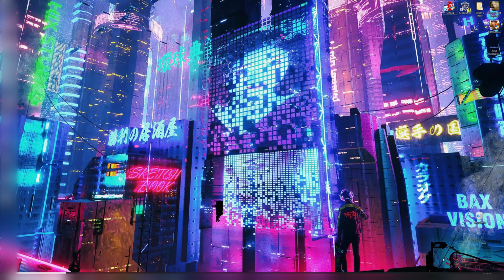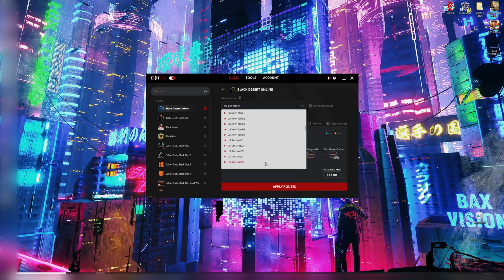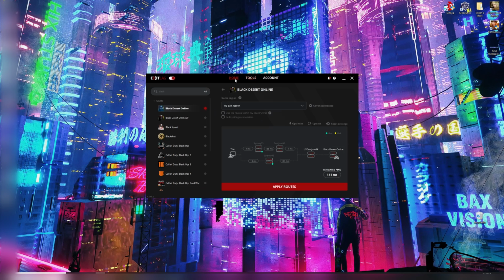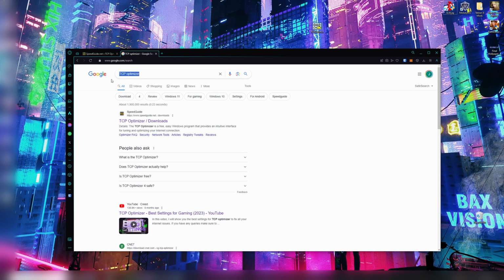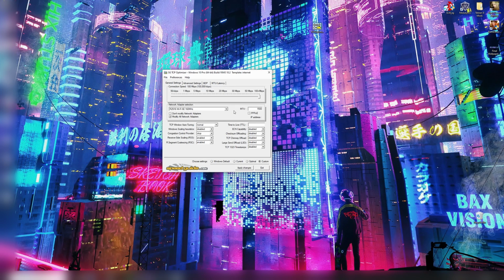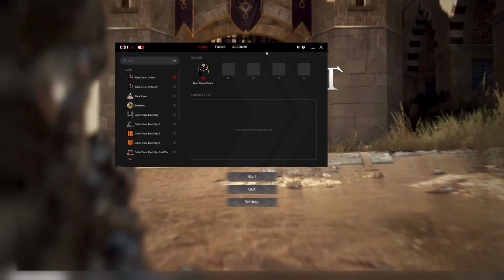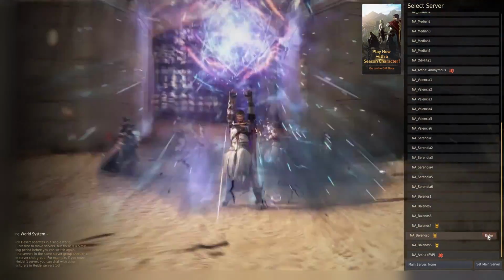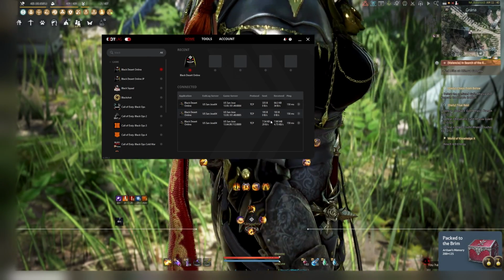UNLEASH THE PING: Latency Guide (QUICK NO BS)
Guide on lowering ping and TCP settings. This will lower input lag, desync, and increase stability. Works for all games, this is not BDO specific.

BDO still sucks when it comes to desync, it can't be helped. But you will definitely notice the difference, especially on faster classes and when using grab classes.

Software:
ExitLag (Can use any VPN) - This has to be running before opening BDO.
TCP Optimizer - Set this once, never have to think about it again.

0:00 Exitlag
1:02 TCP Optimizer
1:52 Confirm Exitlag is Working

Enjoy my quick, no bullshit short form guides.